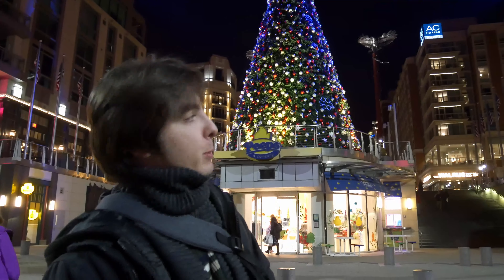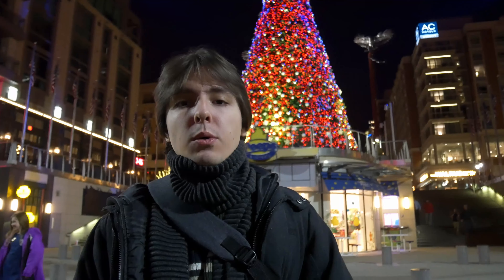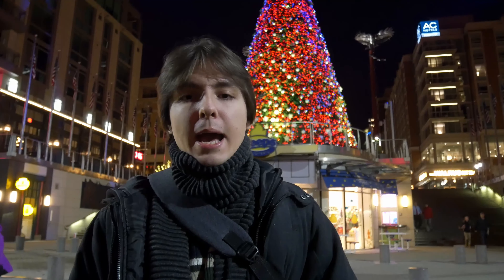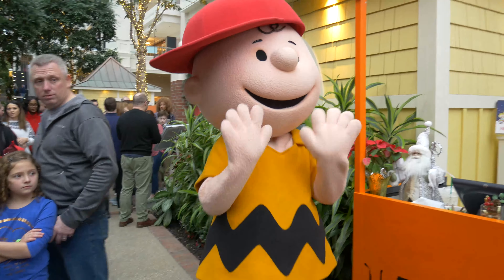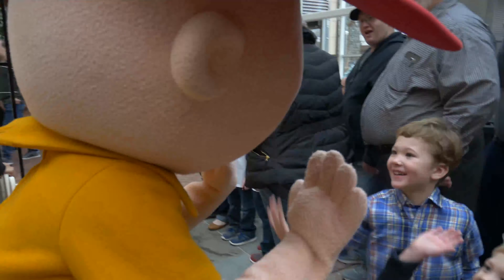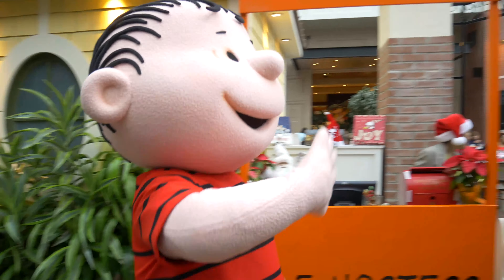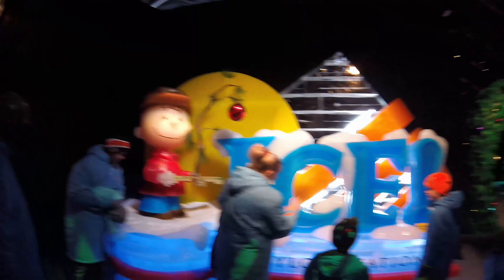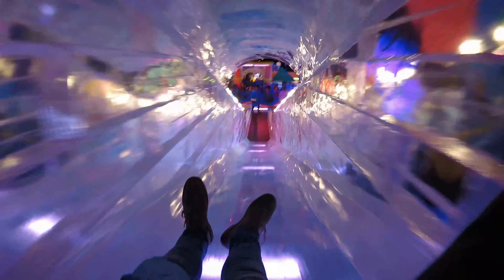National Harbor Christmas Special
We're celebrating Christmas in the Mid-Atlantic! The Gaylord National Resort & Convention Center & the Nation Harbor tourism board are hosting plenty of celebrations, including the Peanuts!